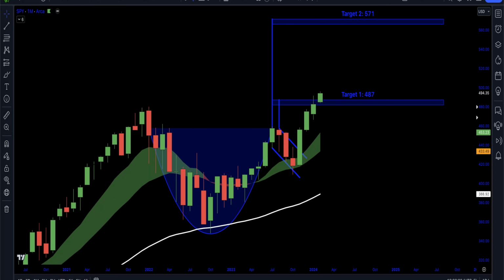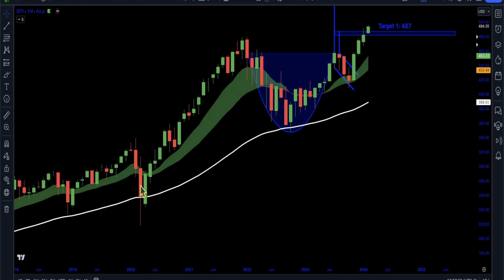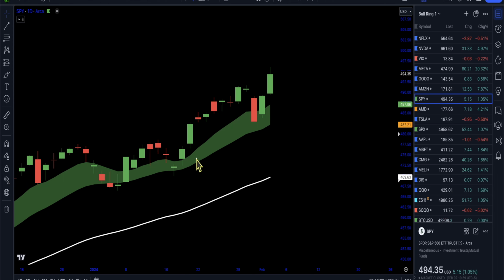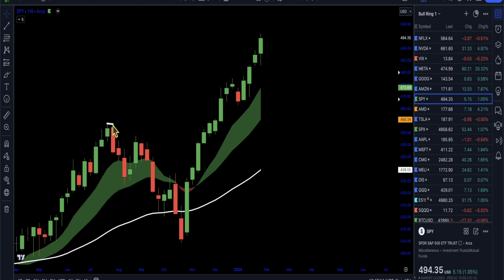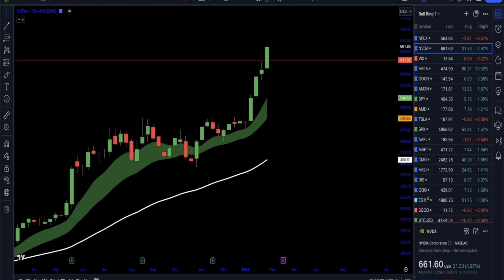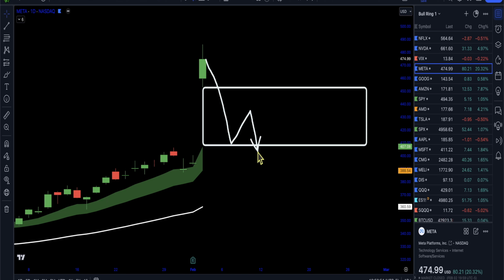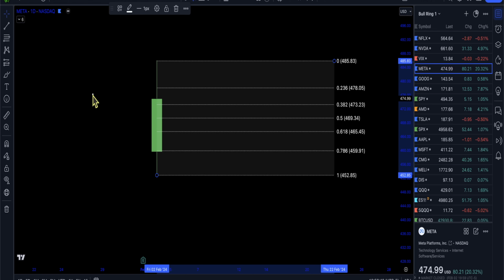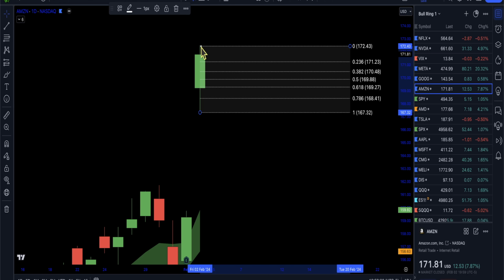WHAT JUST HAPPENED...............